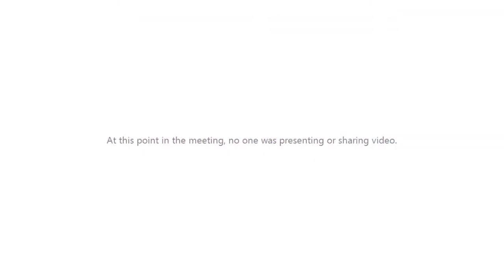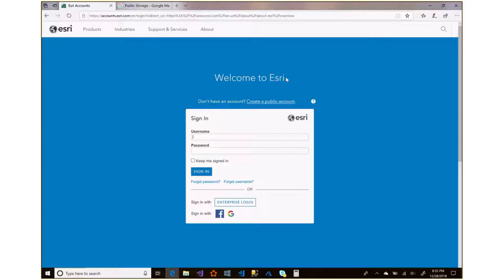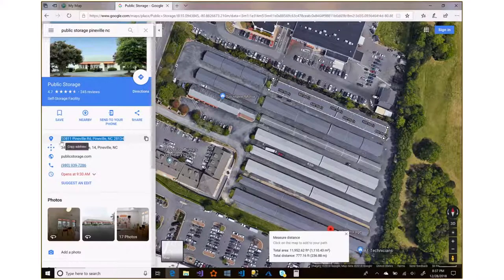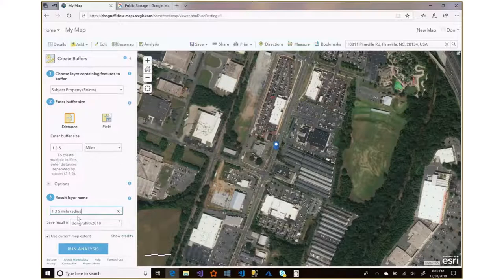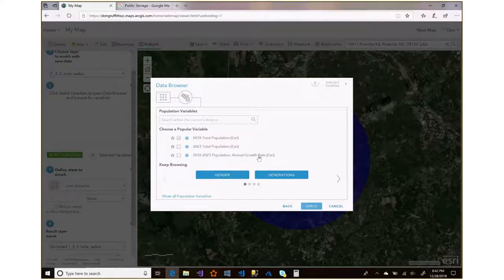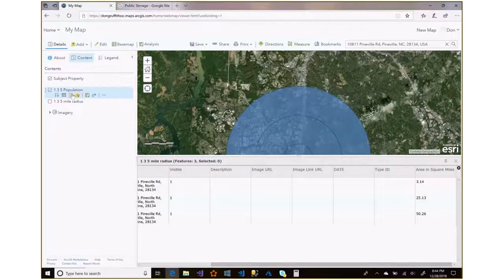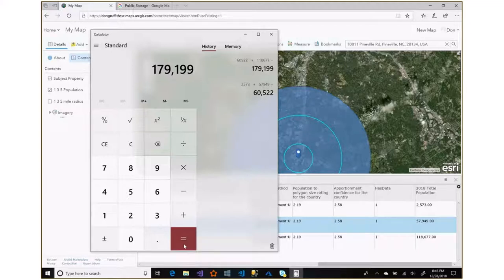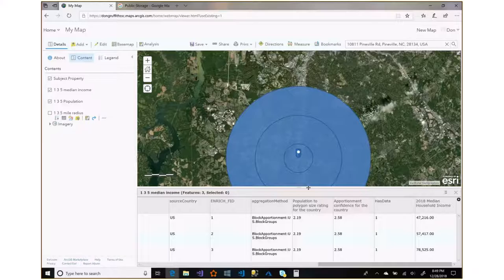Self Storage Market Analysis: Getting population for supply/demand study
Understanding the local storage supply and demand is critical to making a good decision about buying or building a self storage business. Over a series of videos, I'm going to show you the data points you need gather to understand whether a storage market is over supplied, under supplied, or at equilibrium. This first video touches on getting the current storage supply in a market and really digs in to gathering population data in a 1, 3, and 5 mile radius.

In a later video, I'll show you how to use the current supply, population data, and demand data to calculate the "Supply Index". This ratio of supply vs demand will aid in the decision about buying or building into a given market.